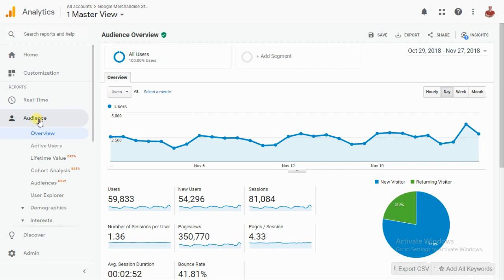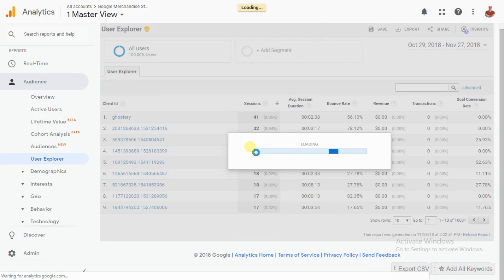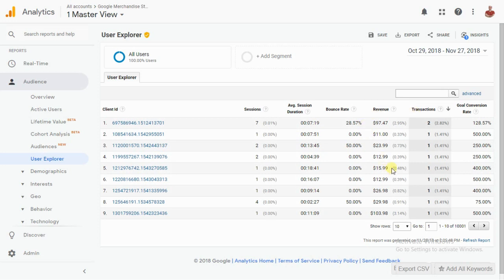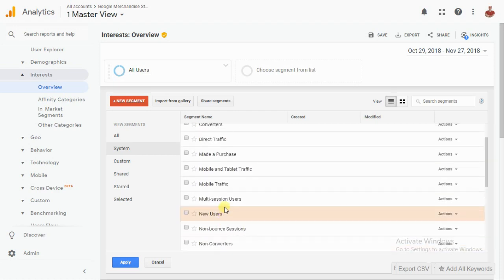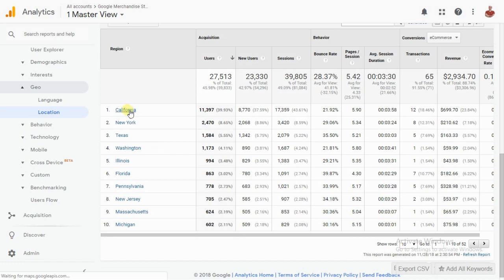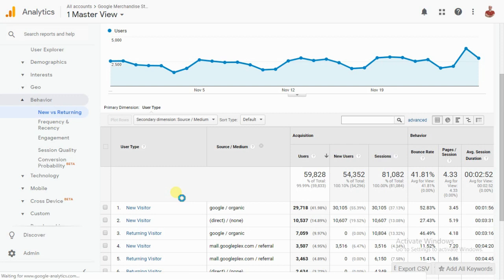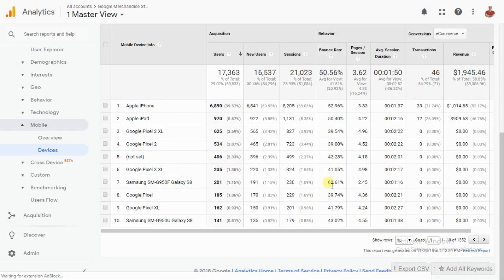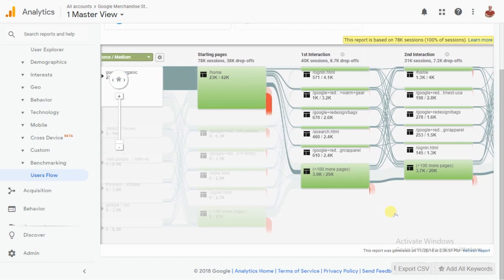Google Analytics Reports Explained with Real eCommerce data: #10 Audience reports